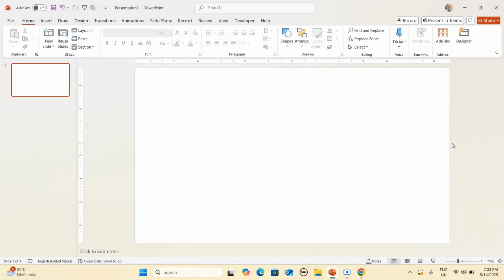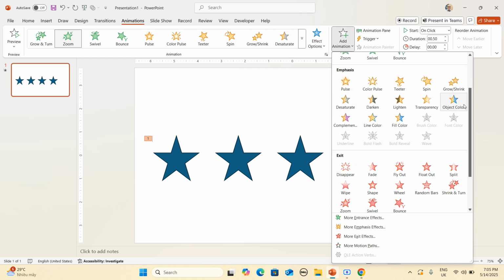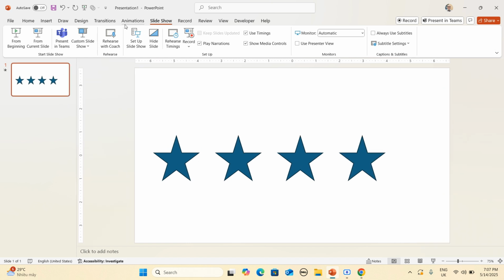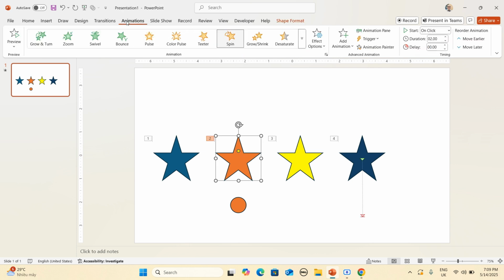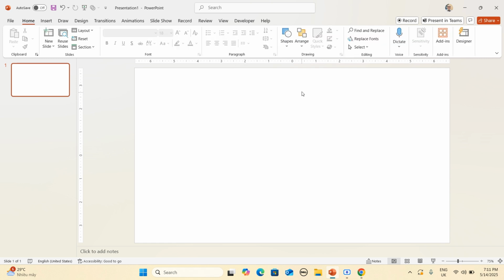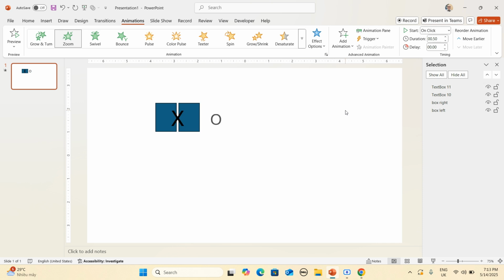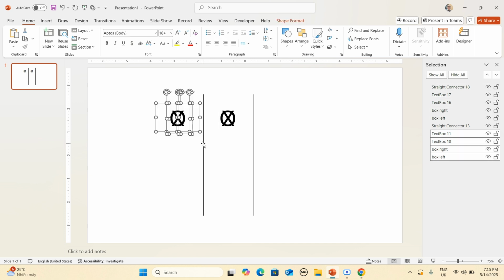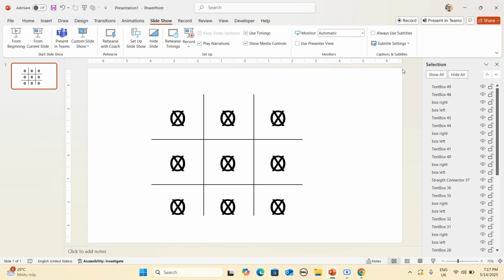PowerPoint - Master Animations (Part 1)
🎨 Learn the Basics of Animation | Linear Sequences & Triggers Explained 🕹️

Ready to dive into the world of animation? In this beginner-friendly video, we'll walk you through the fundamentals of animation, starting with linear animation sequences—where events unfold step by step—and moving on to triggers, which let you control exactly when animations happen.

Whether you're new to animation or just brushing up on the basics, this tutorial will help you understand how animations work and how to make them more interactive and dynamic.

👉 What you'll learn:

How linear animation sequences work

The concept of triggers and how to use them

Tips for timing and flow in your animations

📌 Perfect for beginners, animators, game designers, and anyone looking to add some movement to their projects!